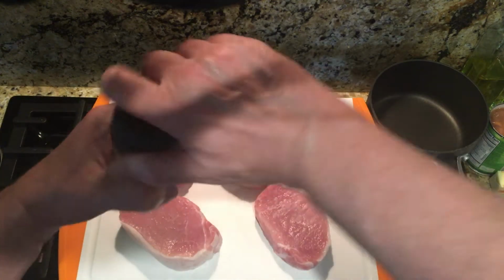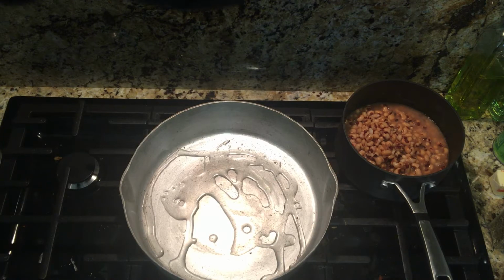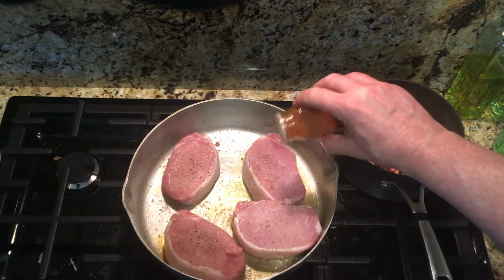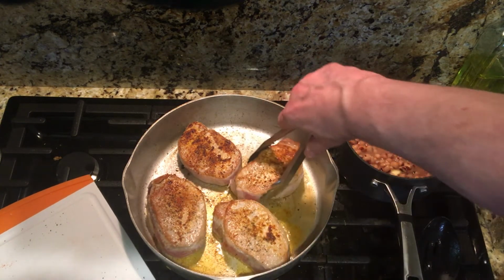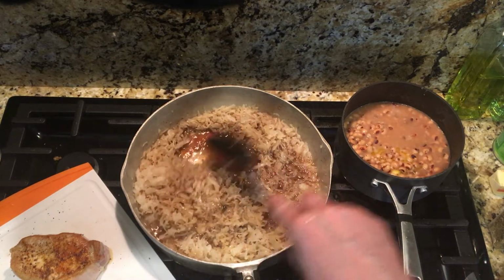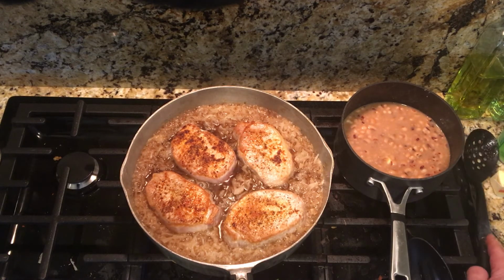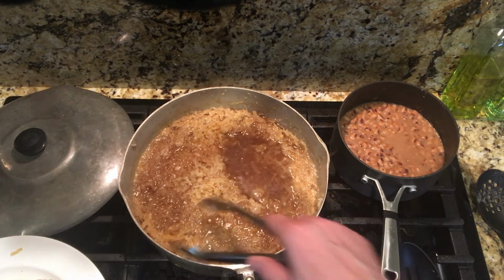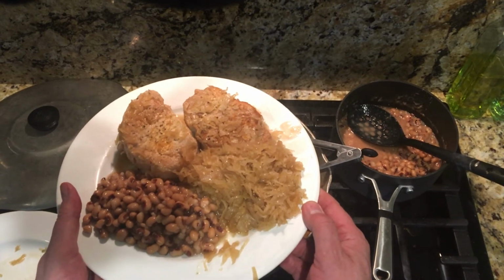Pork, Sauerkraut and Blackeyed Peas: Lucky New Year Dinner! The Imprecise Gourmet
Please Share This on Facebook and Twitter! Southern tradition holds that eating Pork, Cabbage and Black Peas on New Years Day will ensure a Prosperous and Happy New Year.   Here is my New Year's Dinner!